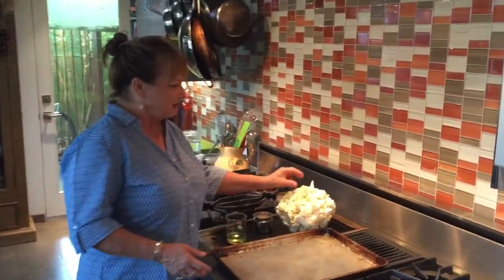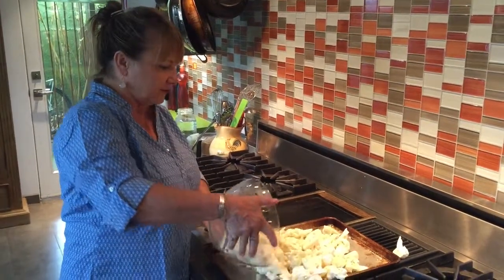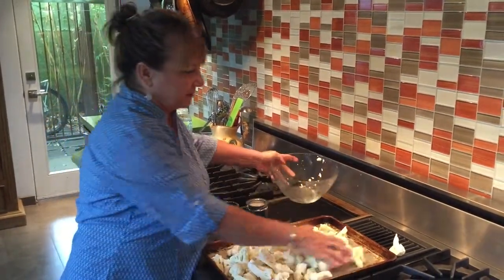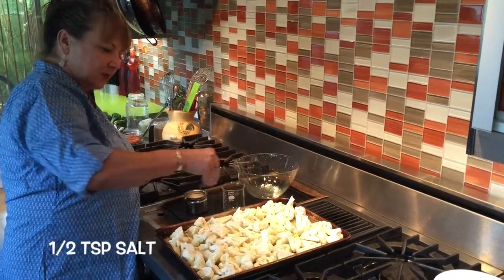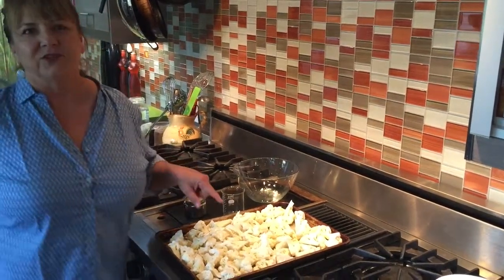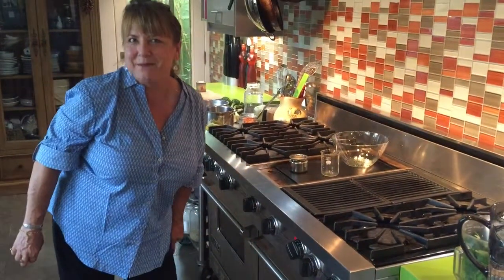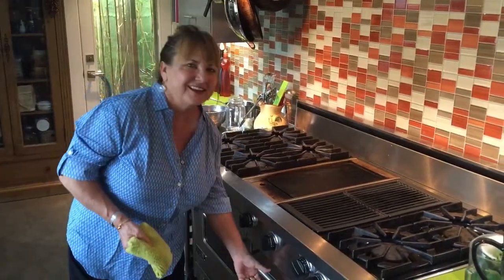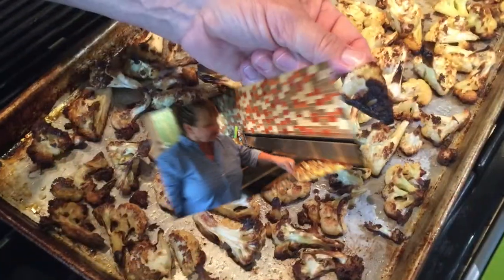Burn Out Cauliflower (aka Burnt Cauliflower)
"This recipe is so good, you won't believe how good burning something can be."  Chef Tanya Petrovna makes Burnt Cauliflower, a vegan recipe that will knock your socks off and put them back on again.